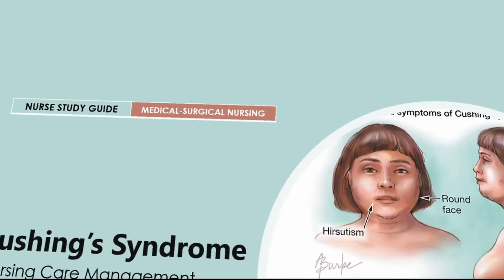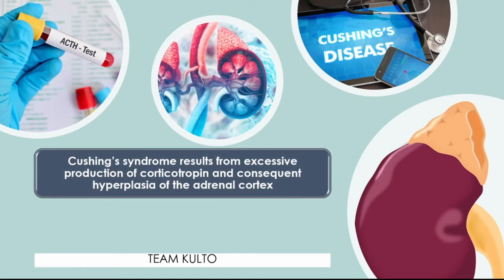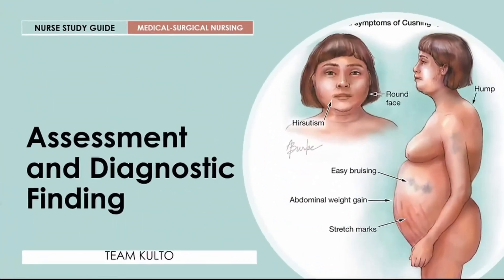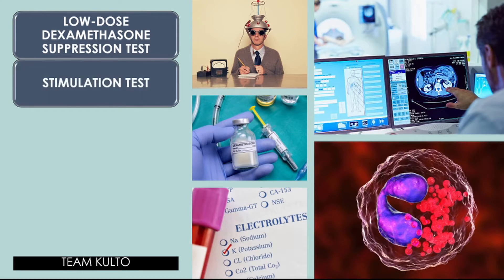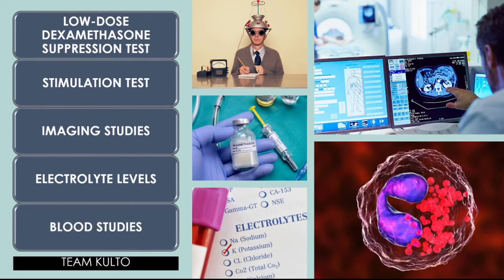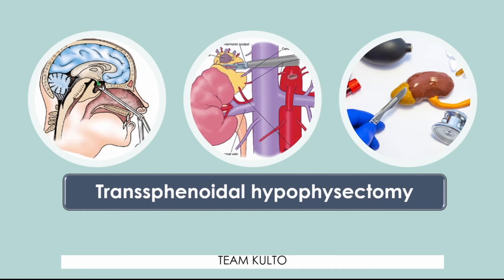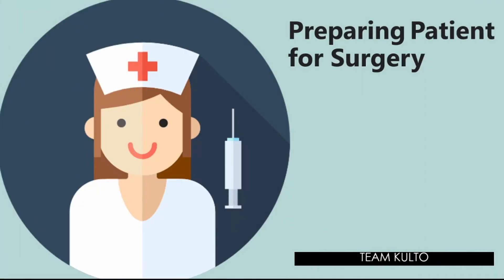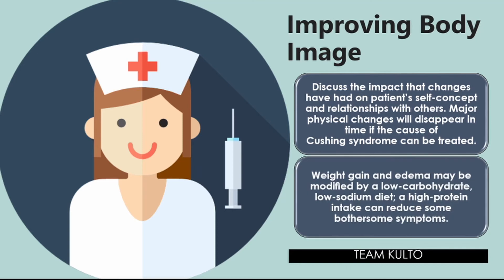MEDICAL-SURGICAL NURSING: CUSHING'S SYNDROME NURSING CARE MANAGEMENT | ENGLISH-TAGALOG DISCUSSION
Gears I use:
3 Pcs Kit of Photo Studio Table Top Ring Fill Light